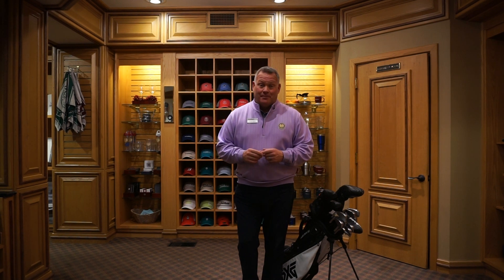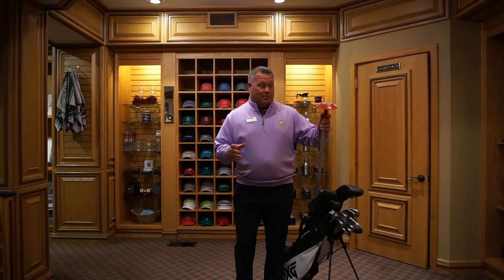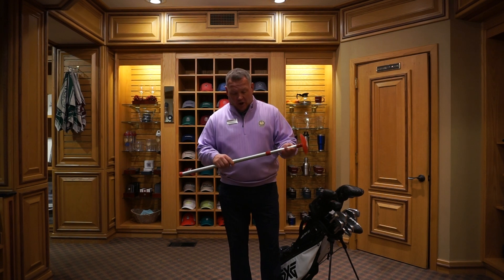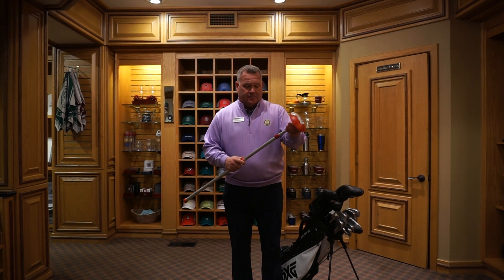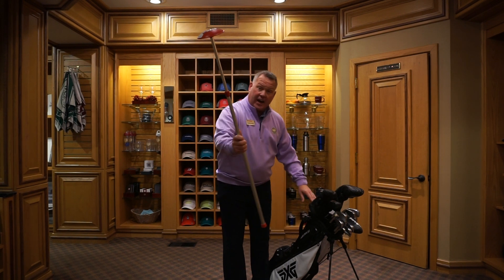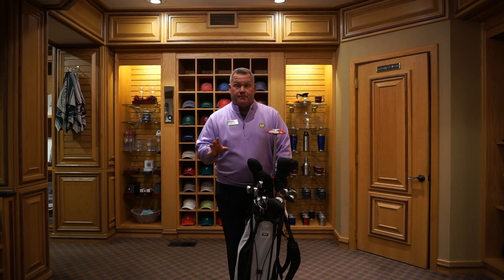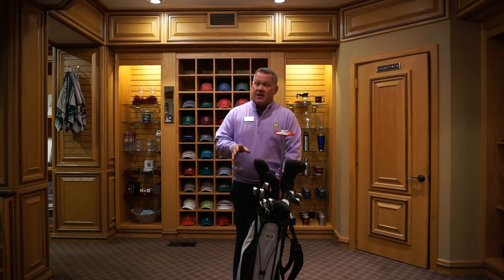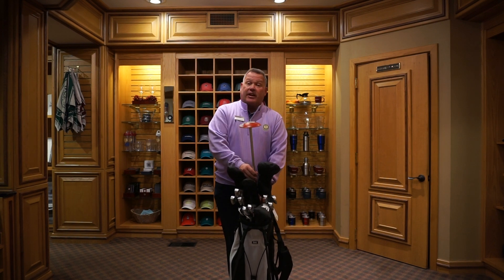Tips for Traveling with Golf Clubs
Director of Golf, Tommy Moore, explains two easy things you can do to help keep your golf clubs in great condition even while traveling.